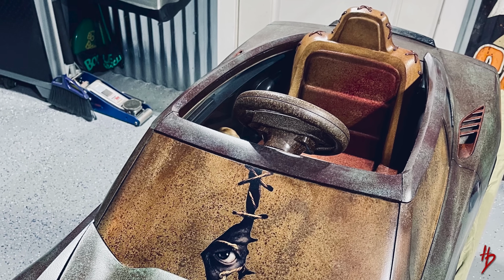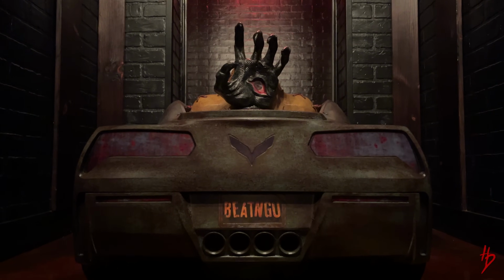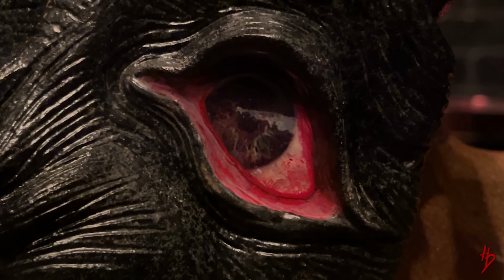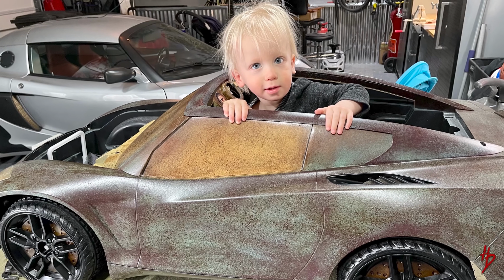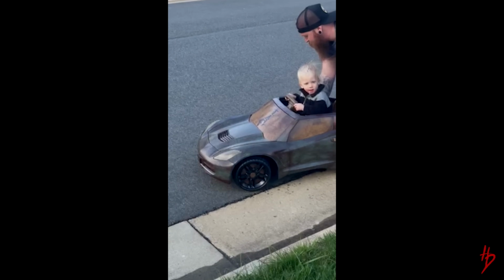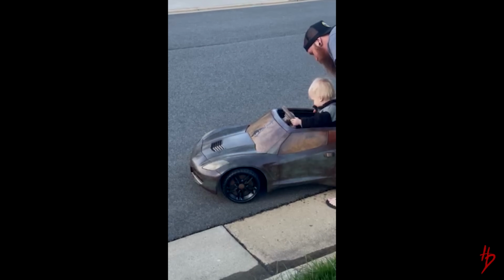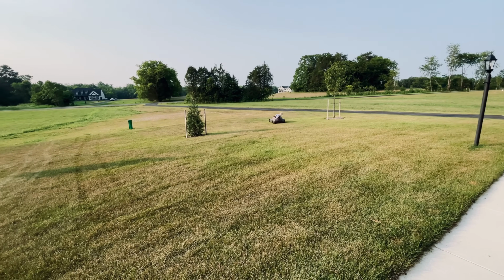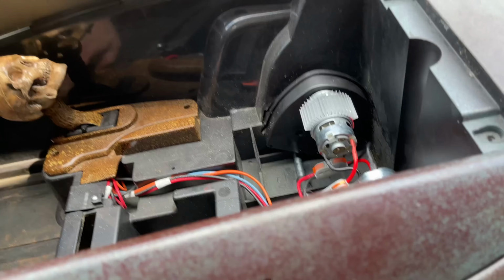The Jeeper Creeper Sleeper - 24V Custom Power Wheels Corvette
Home Degore - "The Most Metal DIY Channel on YouTube"!

Hi, I'm Zakk. I love creating and learning new ways to inspire artistic expression. From epoxy and resin art to everything including installing the kitchen sink, whatever I do, it'll eventually be the content of this channel. Learn from my WINS & FAILS but don't be afraid to do things your way.

Most of us aren't fortunate enough to do what we love to make a living and I'm one of them. I am very thankful for my day job that provides for my family and financially supports my real interests. However, I also know how important it is to make time to be truly creative when a job that pays the bills doesn't let off as much creative steam as you'd hope. We all need a vent from the daily grind so let this channel be a possible key that opens doors for you.

I challenge you to find the time or make the time for yourself to create and more importantly have fun doing it.

This is my first attempt at restoring a Power Wheel.

18V Conversion

24V Conversion (Current Setup)

Schwinn BMX 20 inch tire

Printable Vinyl Sticker Paper

Demon Hand

Miniature Skull